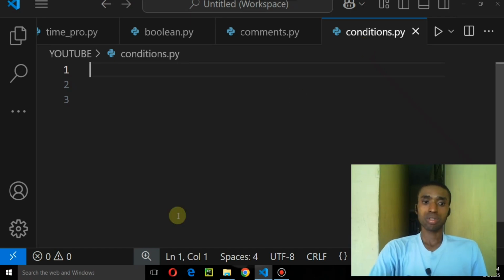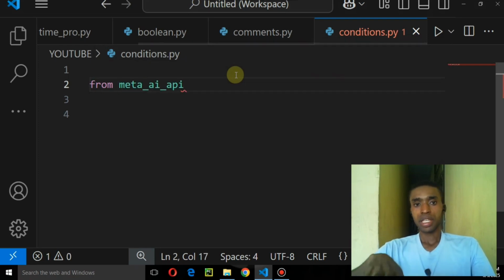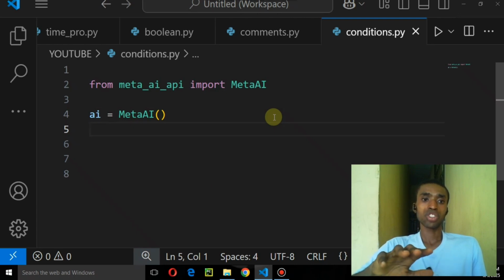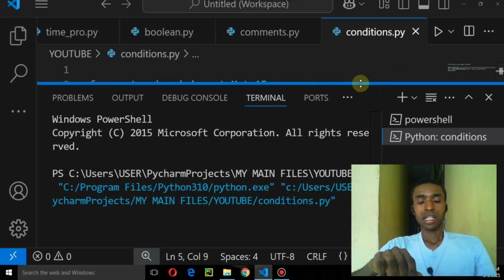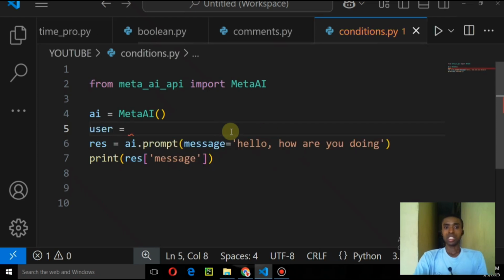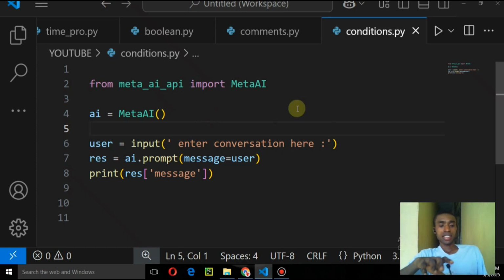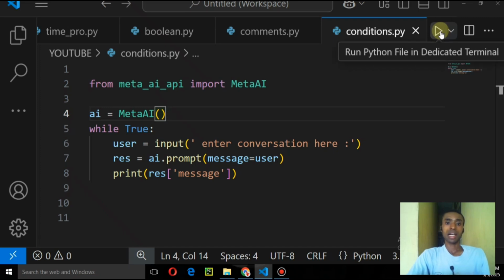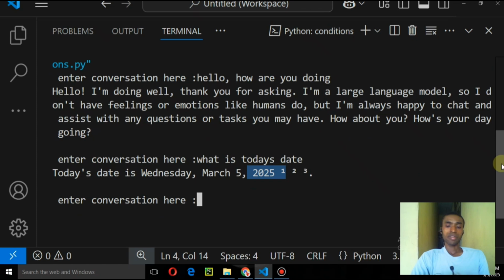How to Create Your Own Chatbot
In this tutorial, you’ll learn how to build your own chatbot in Python from scratch. Whether you want a simple rule-based chatbot or an AI-powered chatbot, Python provides powerful libraries like NLTK, ChatterBot, and Meta AI API to help you get started.

What You’ll Learn:
How chatbots work – Understanding rule-based and AI-driven chatbots.
Building a basic chatbot – Using Python and conditional statements.
Using ChatterBot for automated responses – Training a chatbot with predefined datasets.
Creating an AI chatbot with OpenAI's GPT API – Making your chatbot more human-like.
Deploying the chatbot – Running it in a terminal or integrating it with messaging platforms.
By the end of this tutorial, you'll have your own Python chatbot ready to assist users.